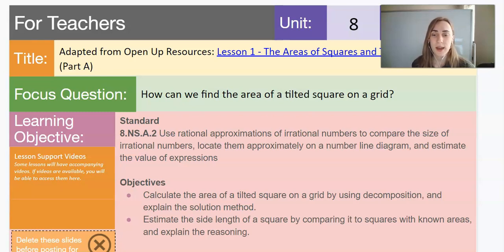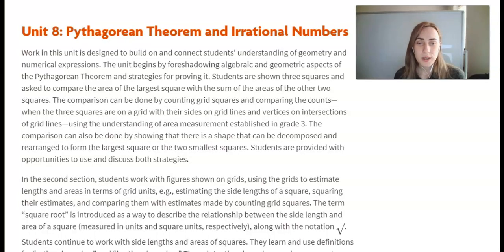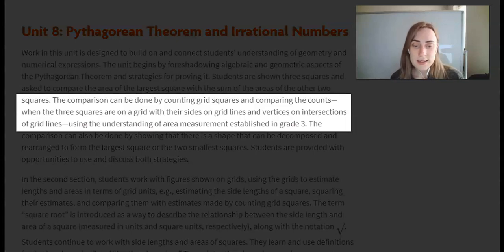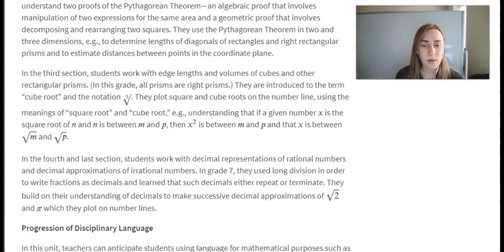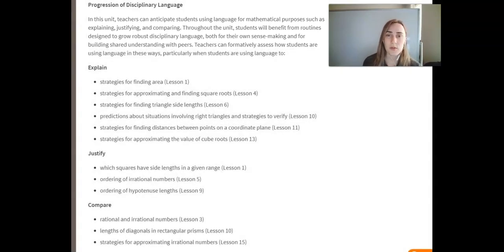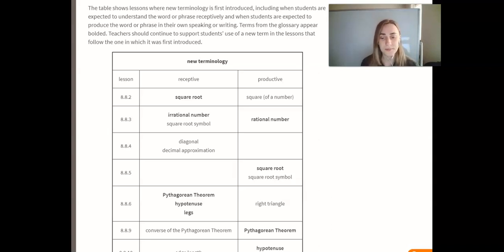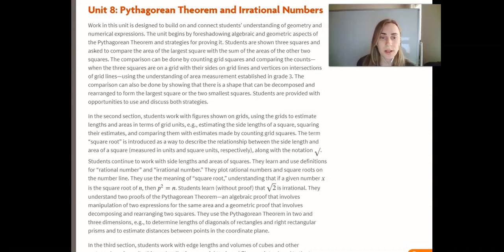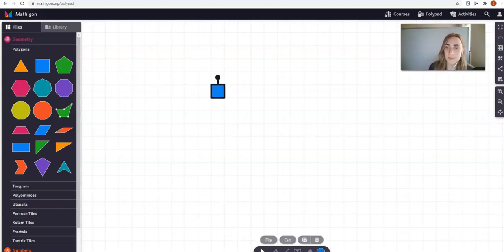Unit 8 Intro for Teachers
This video talks through the big ideas of Illustrative Math's 8th Grade Unit 8: The Pythagorean Theorem and Irrational Numbers and provides a suggestion for virtual manipulatives to support the major work of the unit.